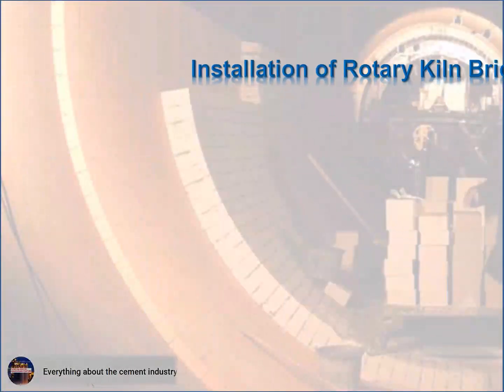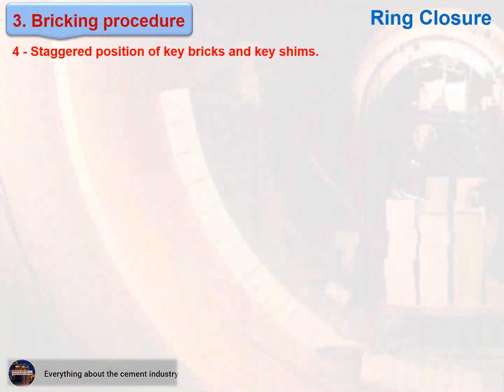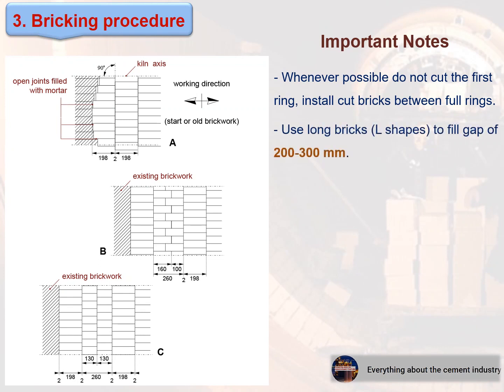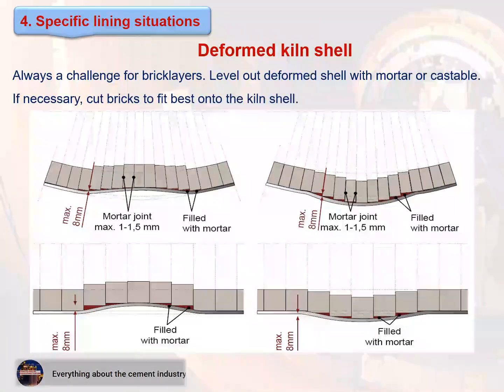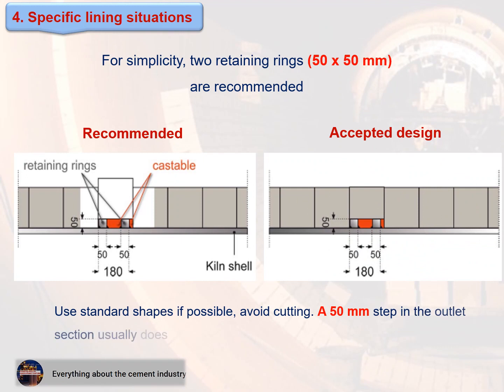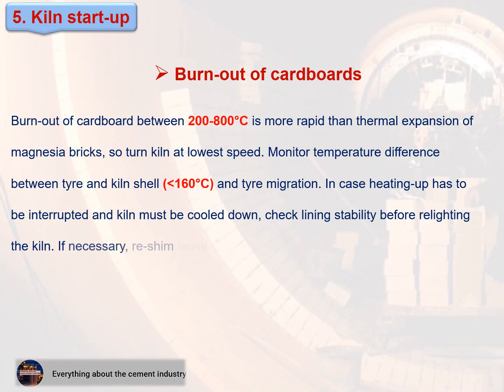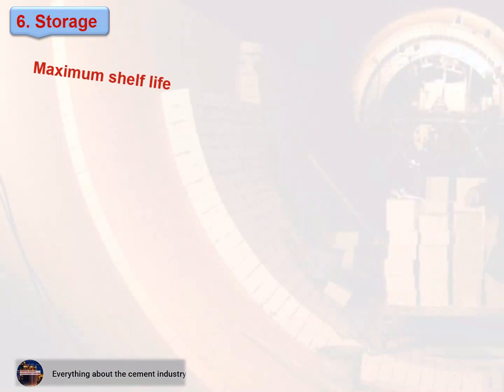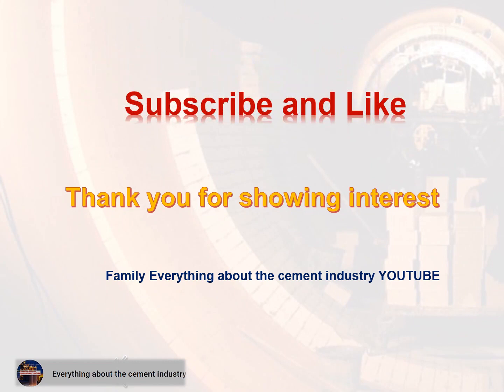Simple explanation supported by pictures _ videos about Installation of Rotary Kiln Bricks Part 2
A simple explanation supported by pictures and videos about Installation of Rotary Kiln Bricks  Part 2 at Cement Industry
Bricking procedure
 Specific lining situations
 Kiln start-up
 Storage
 Installation report

this channel Designed to spread All you want to know about the cement industry, including mechanics, production, problems related to equipment and methods of repairing them